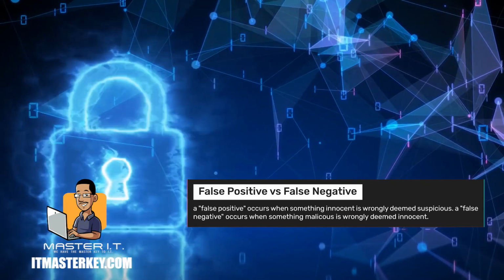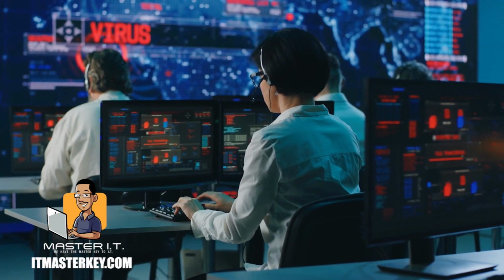Passing Security+ ( Questions, Sims, PBQ's,) | CompTIA Sec+ Practice Questions Part 3